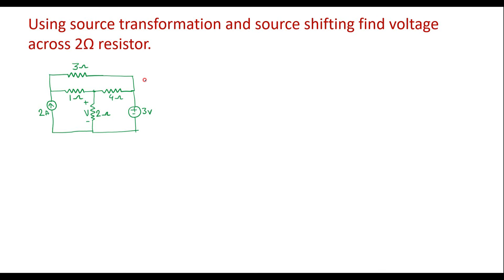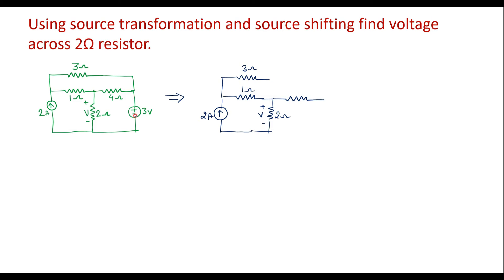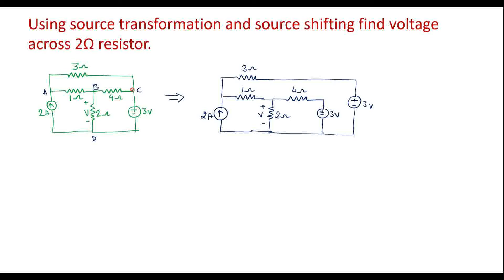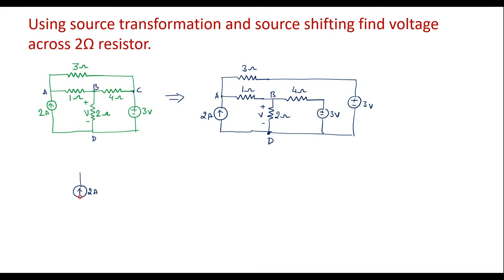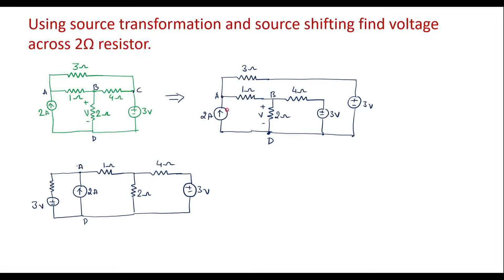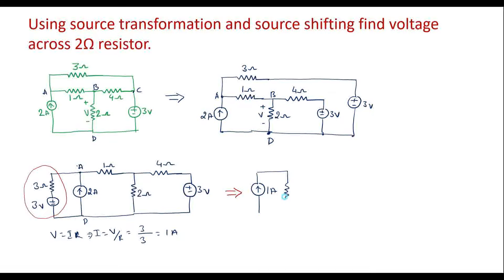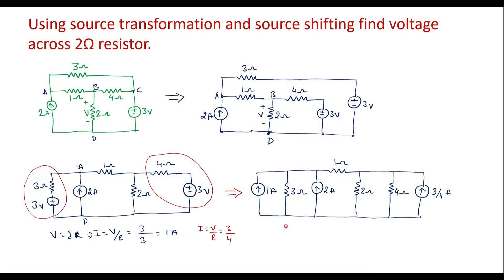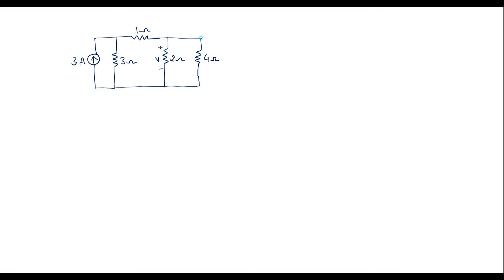Numerical on Source shifting and source transformation